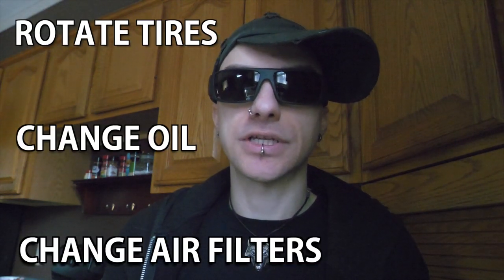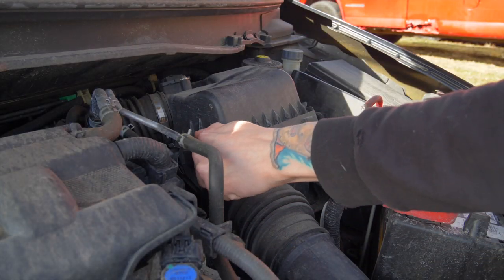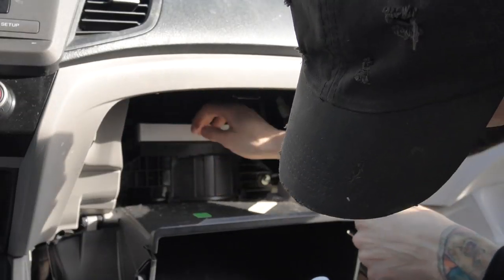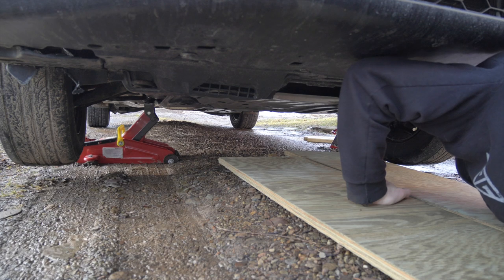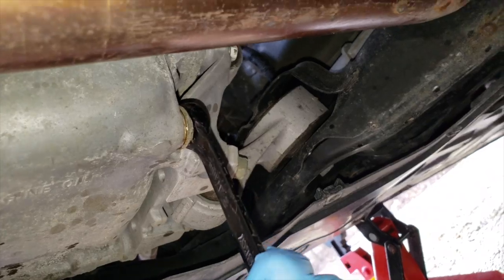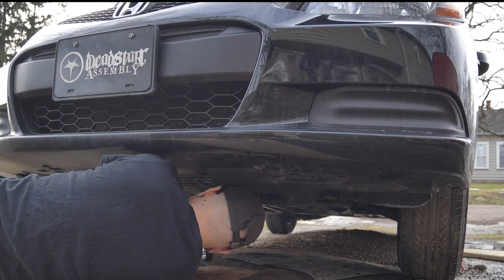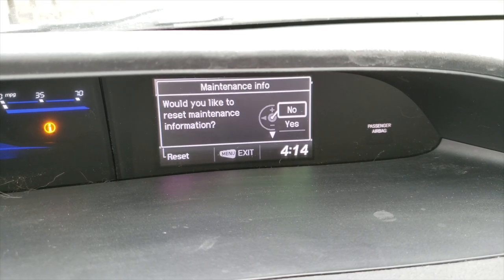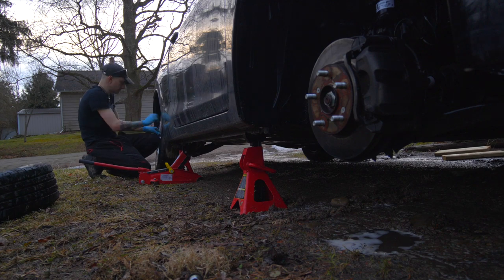Basic Car Maintenance - Changing Air Filters, Oil, & Tire Rotation on my 2012 Honda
I have always done the basic maintenance on my cars ever since i've had a couple of bad experiences with local mechanics and even dealerships. In this video I show you how I changed my air filters, my oil, and rotated my tires. Don't be afraid to do these yourself. It's really not that difficult and can save you a lot of money in the long run.

Let me know if you'd like to see more videos like this on my channel.